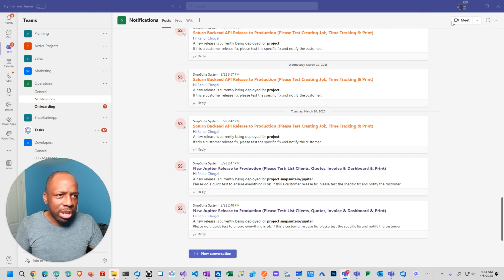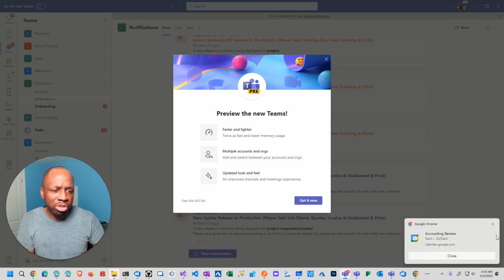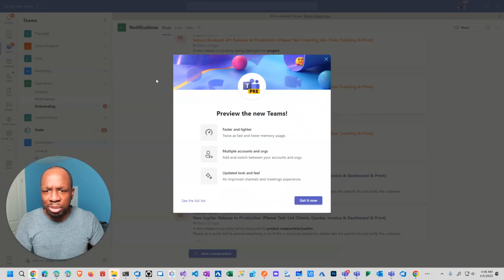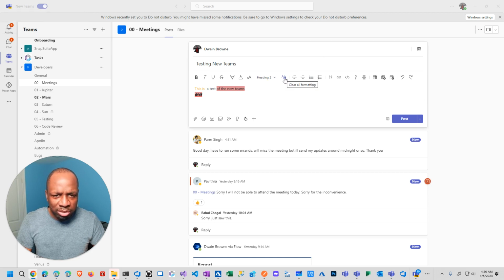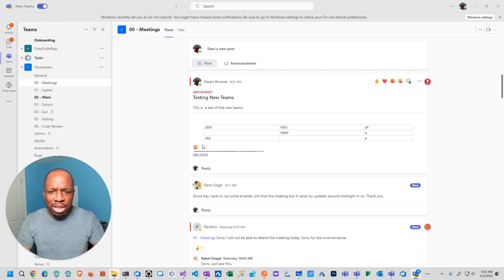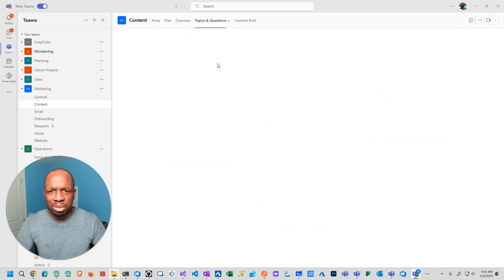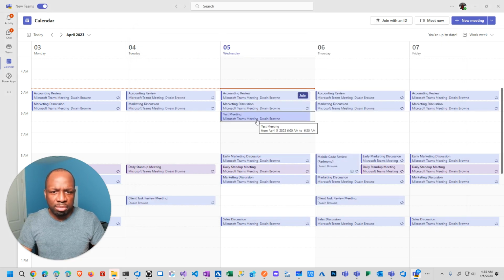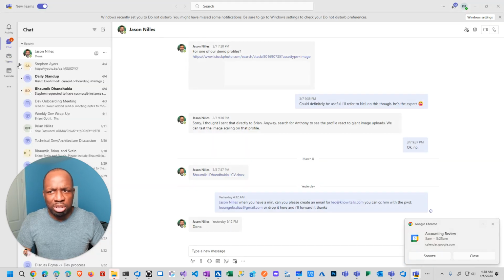Microsoft Teams Preview - First Impression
As a developer, I share my initial first impression of the new Teams preview. Although I was waiting for this release for a year and a half, it seems underwhelming with dull and bland colors. One major win is the ability to switch between multiple profiles, which has been a long-awaited feature. However, I question the decision to put posts at the top instead of the bottom and the performance costs of using React. In this video, I go through and show my initial thoughts on the new Teams preview.